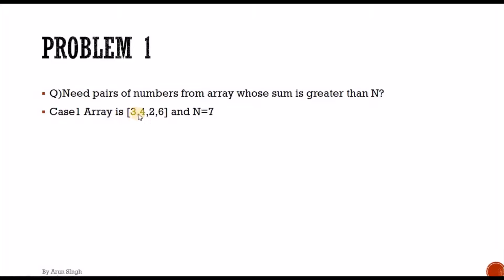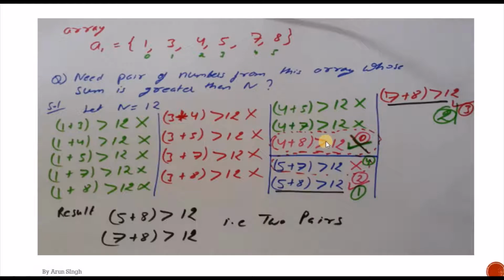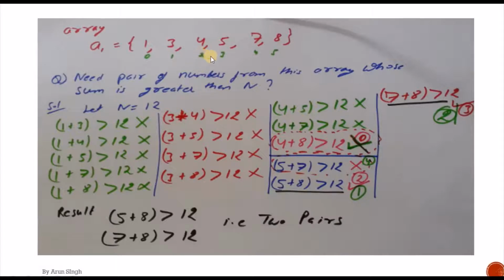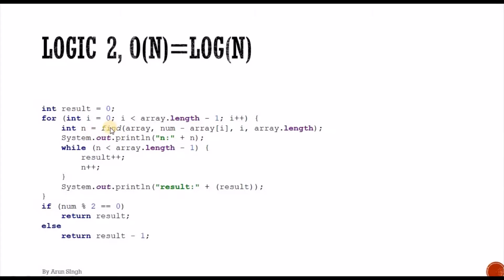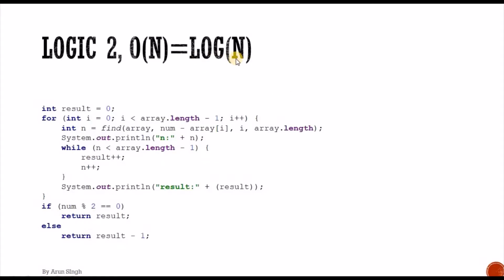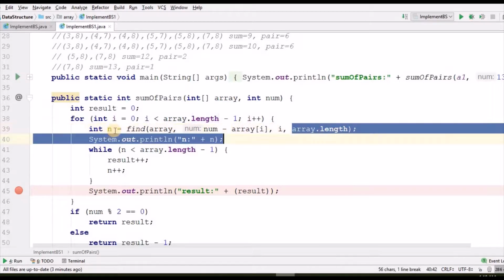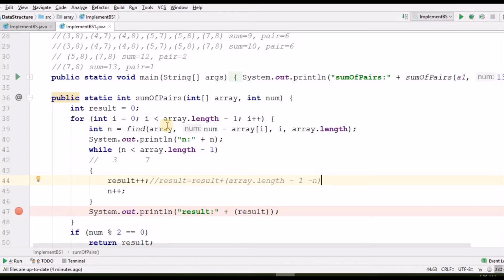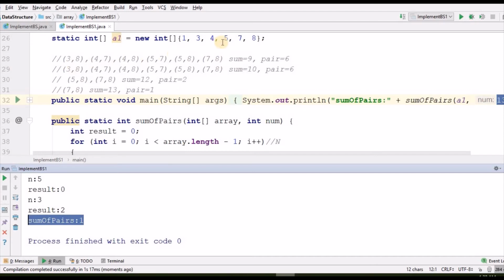Need pairs of numbers from array whose sum is greater than any Input N